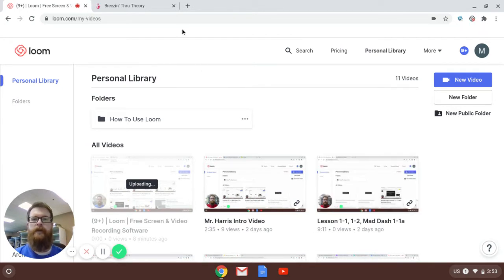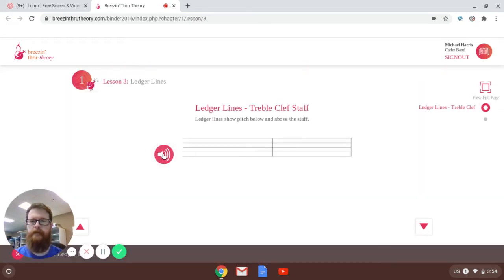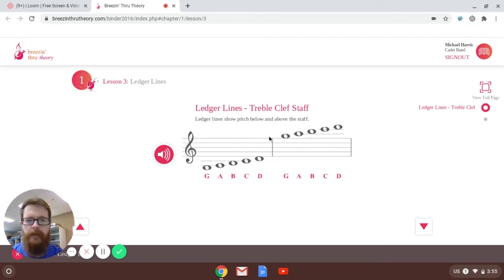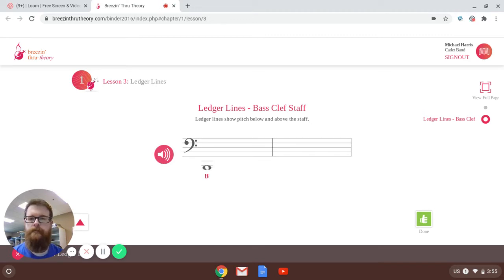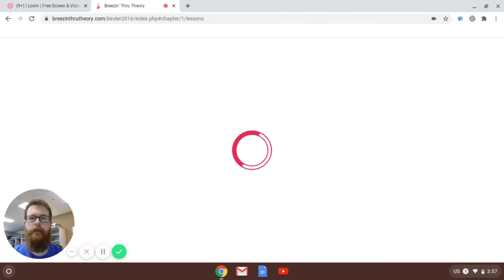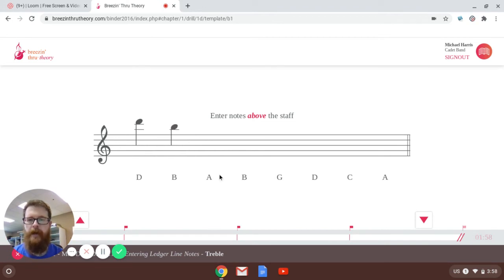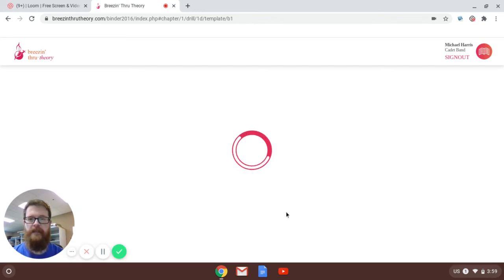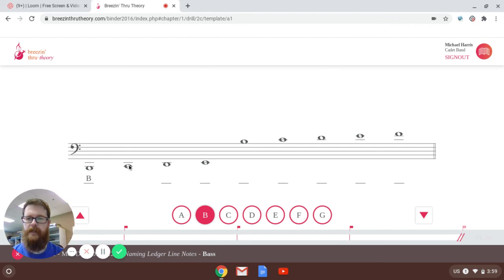Breezin Thru Theory Lesson 1 3; Mad Dash Drill 1d 2d